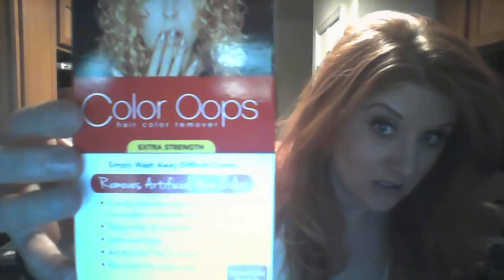Stripping the red out of your hair tuturiol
I have died my hair for so long. Find my secret how I got rid of all the red and went back to strawberry blonde.